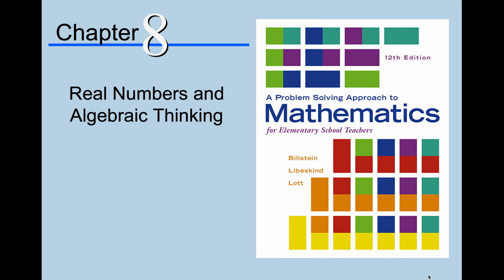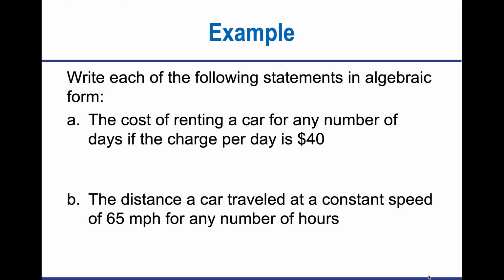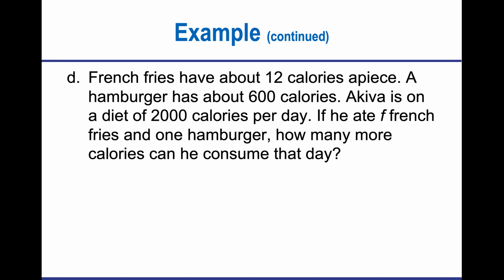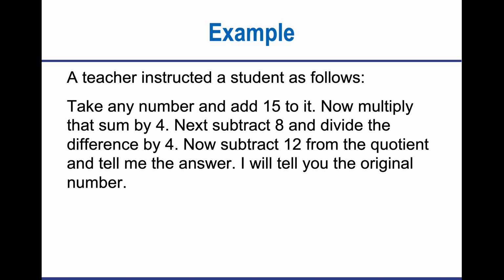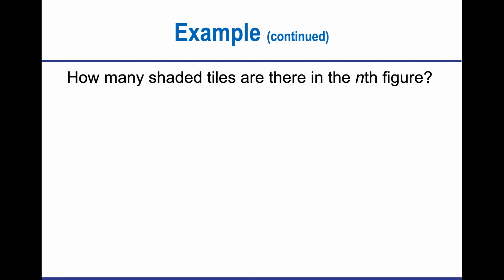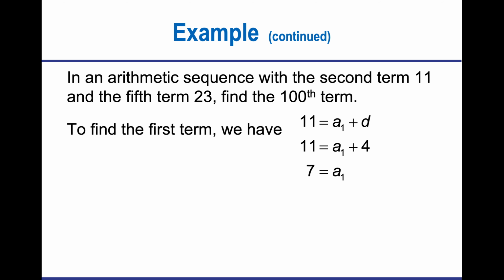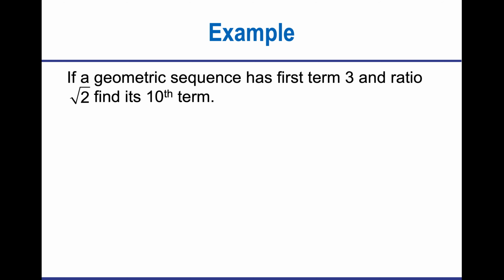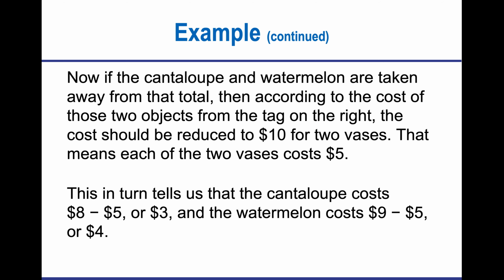GCU Math 150 8 2